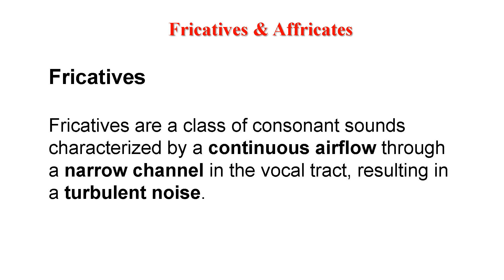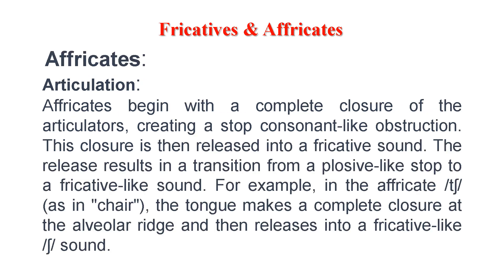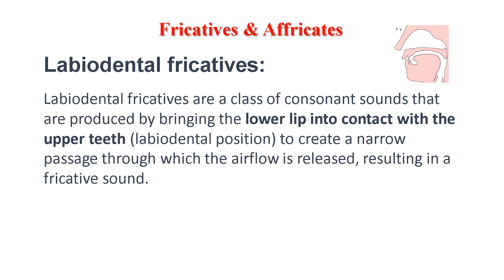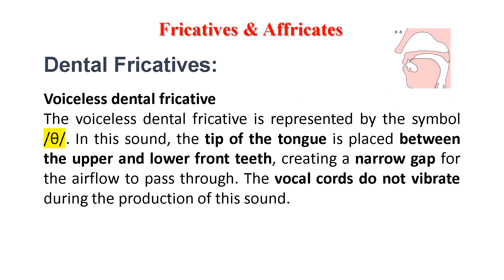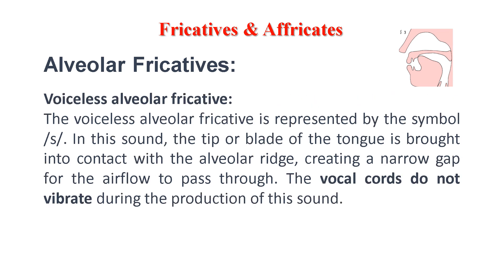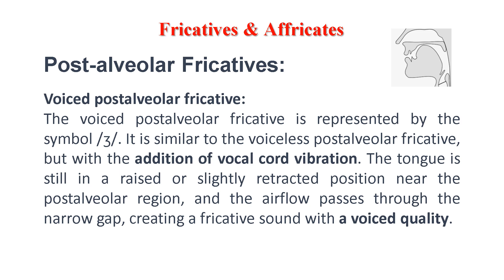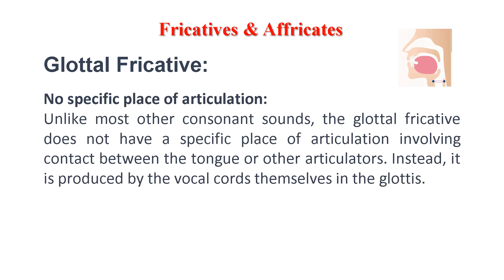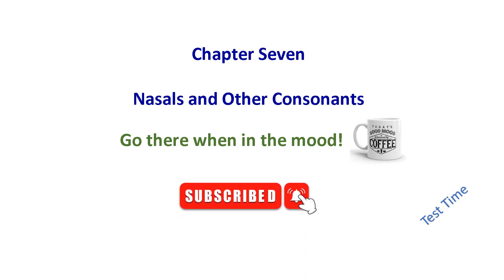Ch 6 Fricatives and Affricates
Fricatives and Affricates
Peter Roach
Phonetics
Phonology